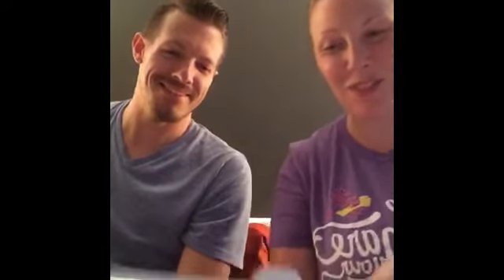Scentsy Family Reunion Warmer 2016 Unboxing!